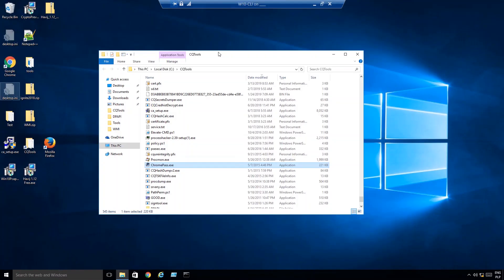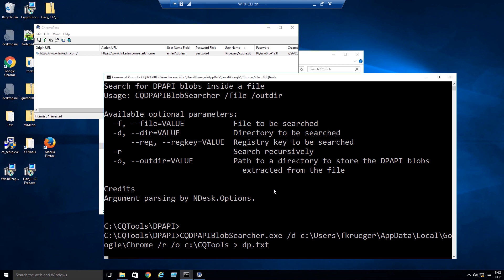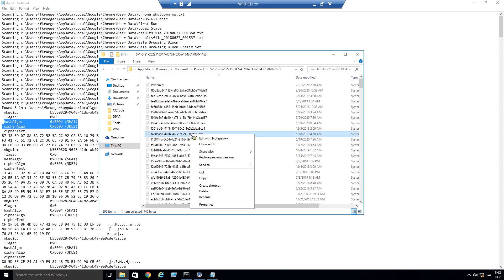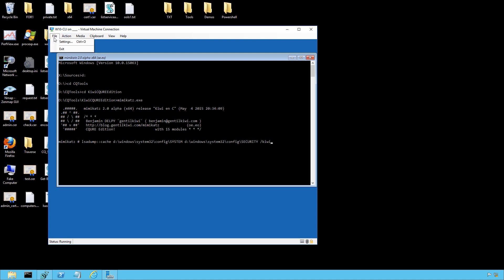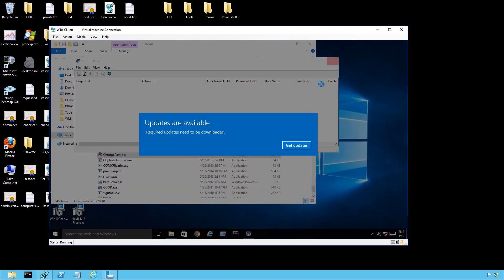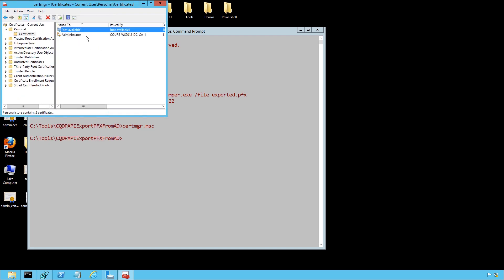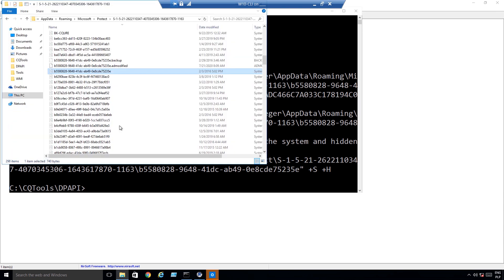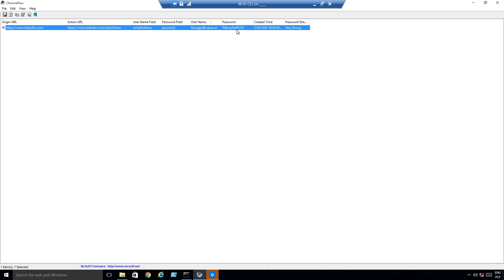CQURE Hacks #36: User Secrets: How to Get Them Back Using Password Recovery Tools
CQURE Hacks Weekly – where Windows security experts level up – is back! In this relaunch episode, learn how to recover user secrets using ChromePass and a couple of tools we developed in-house ➡️